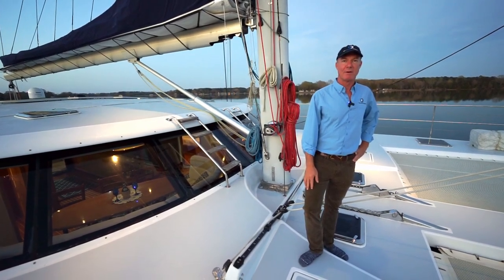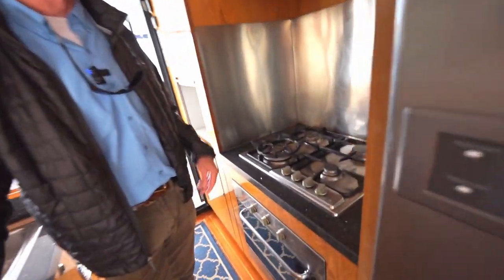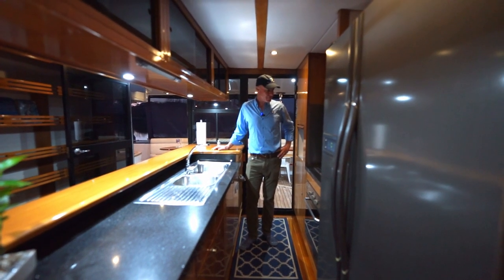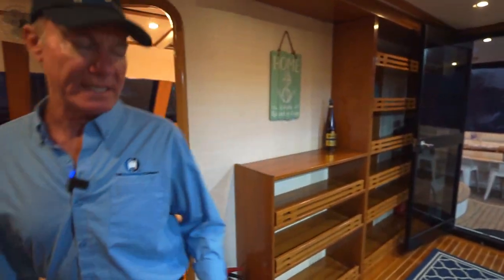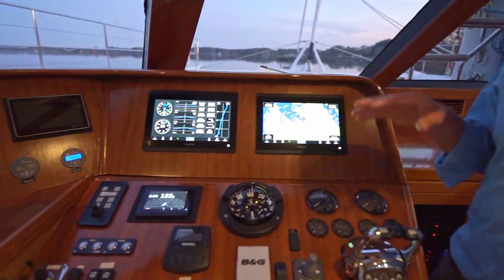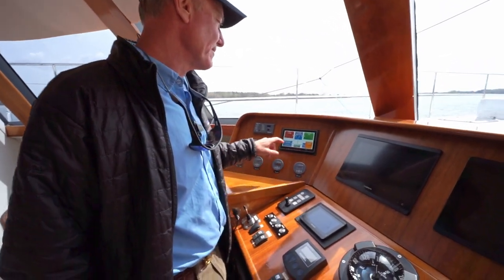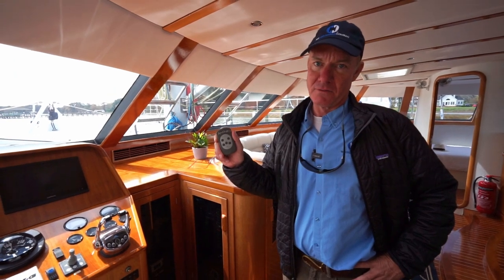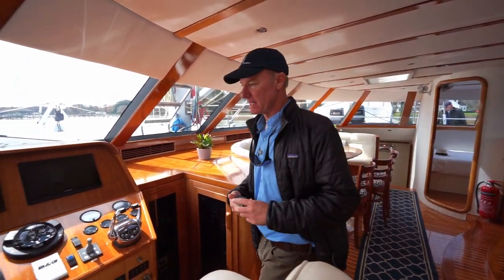Catamaran For Sale "Sovereign" | Lidgard Executive 73 | Walkthrough with Staley | Part 1 Interior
This Lidgard Executive 73 sailing catamaran was conceived to be the ultimate long-range cruiser that offers comfort at anchor with safety and performance underway. Designed by the esteemed multihull designer Lidgard and built by Executive Yachts of Australia. This Lidgard performance catamaran was built with super light construction, a reinforced epoxy carbon fiber blend.
The luxurious Executive 73 offers space and comfort to owners and guests. This boat offers an exhilarating sail reaching up to 22 knots in speed and a comfortable cruise at 10 knots. She is built to the highest standards and is hand finished with excellent taste. This catamaran is also USCG documented with its home port being Sullivans Island, SC. However, with its minimum draft being 4 feet 6 inches it has performed incredibly well in the Bahamas. This vessel was built to commercial standards where you will find safety equipment not commonly found.